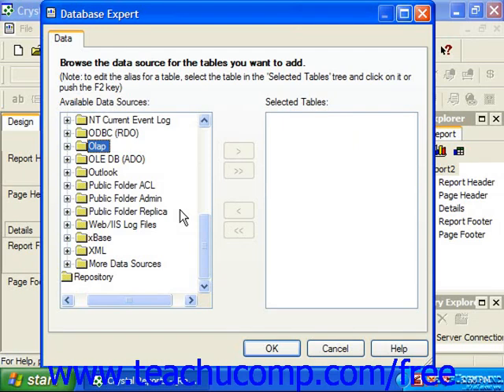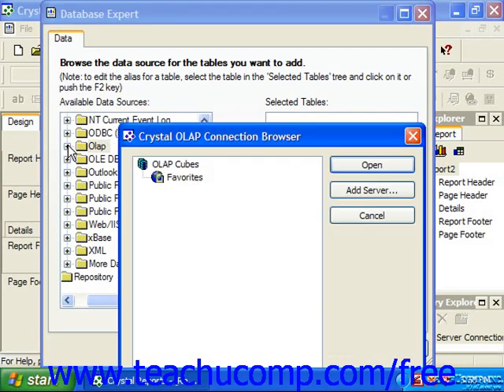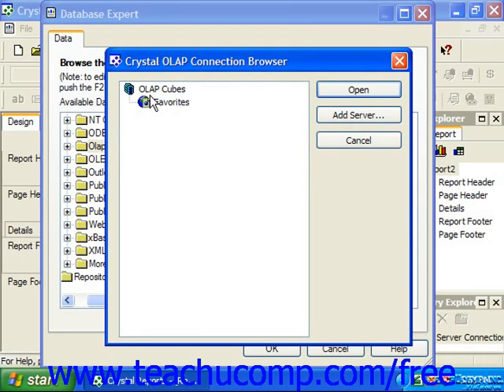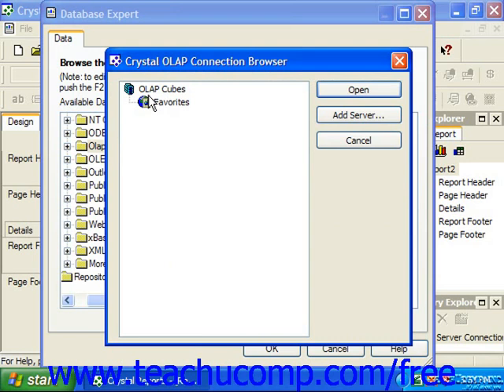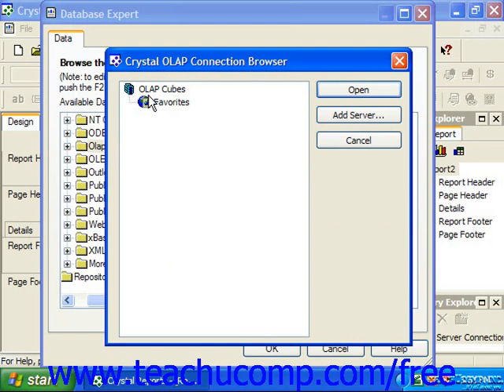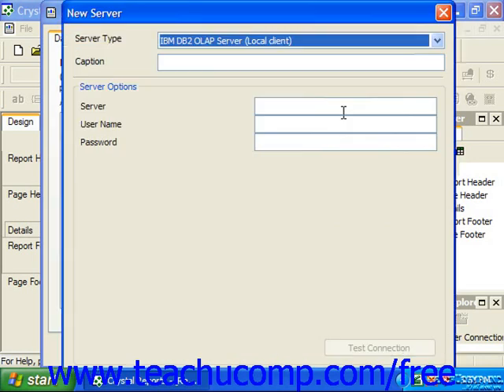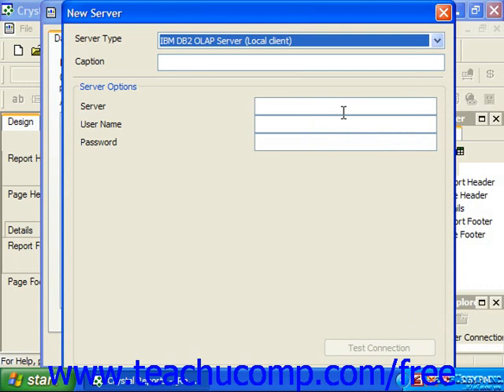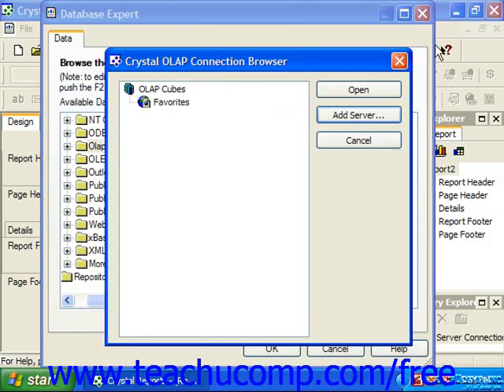Crystal Reports Tutorial OLAP Business Objects Training Lesson 2.19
Learn about OLAP in Crystal Reports by Business Objects A clip from Mastering Crystal Reports Made Easy v. 11. - the most comprehensive Crystal Reports tutorial available. Visit us today!